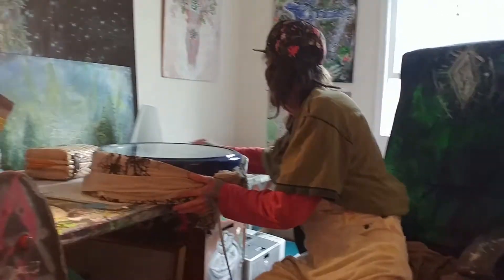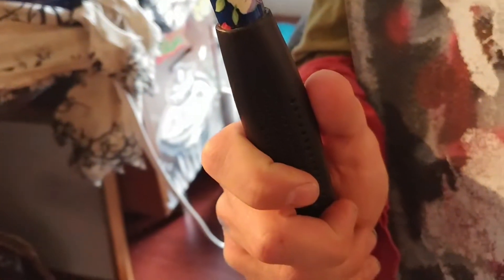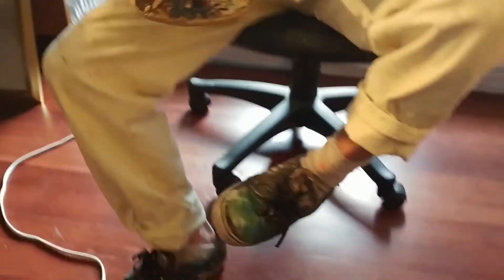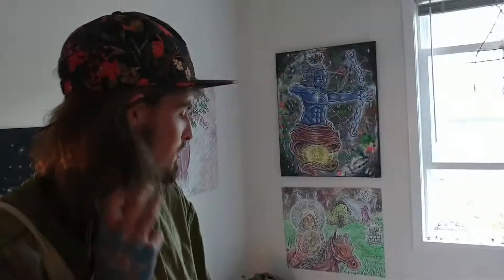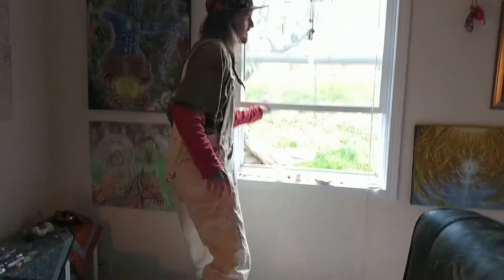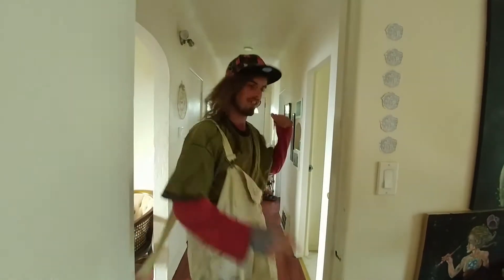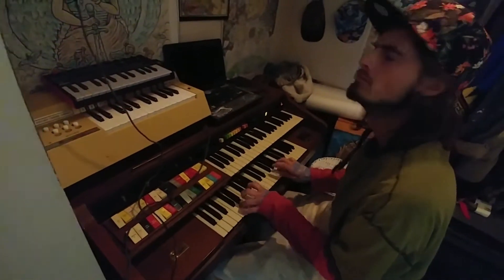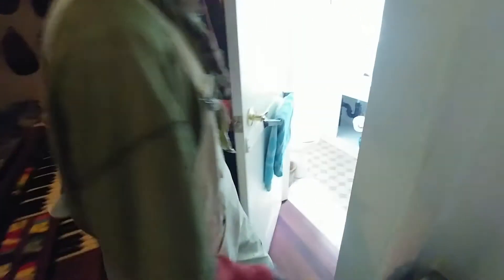CATNIP'S STUDIO TOUR - 2017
Famous Local Small Town Artist Catnip's studio tour June 2nd 2017